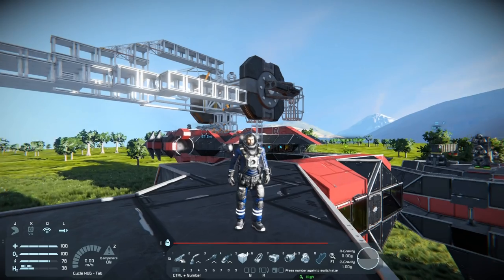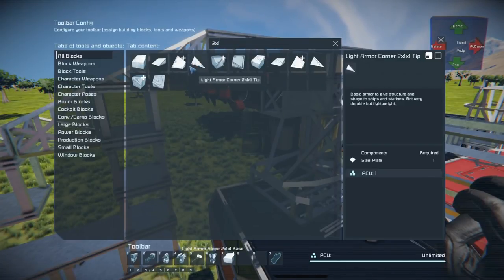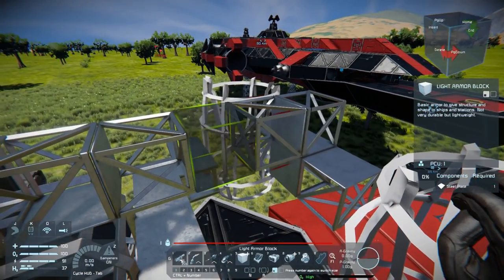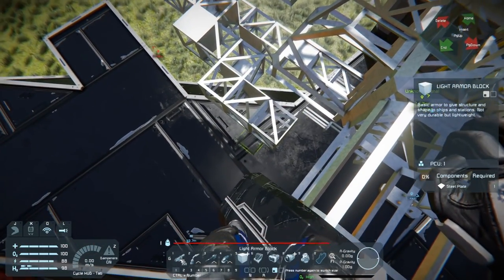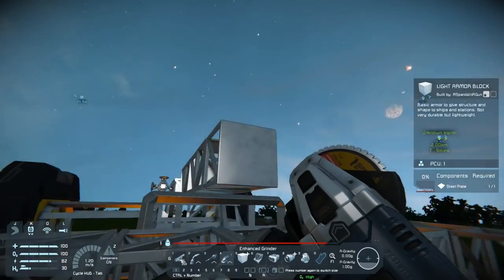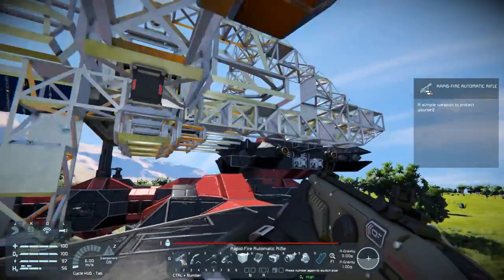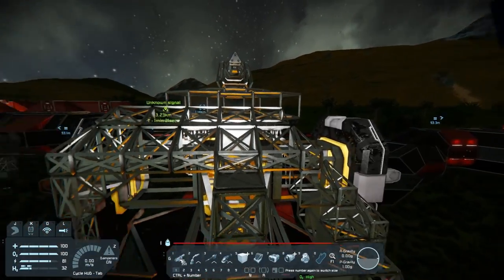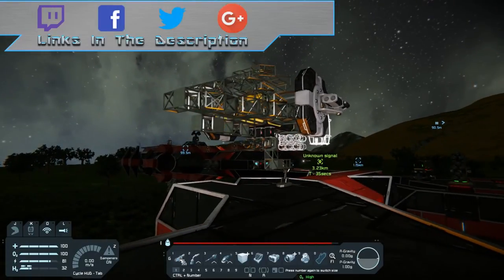Getting A Pretty Good Design Idea For The New Fighter - Space Engineers LP - E16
Episode Description:
In this episode, I was mainly focused on trying to finalize the main points for the design of the new fighter I've been working on. I took some of the suggestions from the comments and tried to make the fighter a bit more streamlined and iron out some of the functional layout for the ship. Overall I think it's coming together well and I think I have a pretty good idea of how I'm going to proceed. Most of the functional blocks have been put in place at this point so now it's just a matter of finalizing the hull design and finishing building it.

Series Description:
Welcome to a new season of Space Engineers! This is a survival Let's Play series with a few quality of life mods peppered in to improve the vanilla experience. Things like the Exploration Enhancement Mod, Air Traffic Control, Corruption, Surface Occupation, etc. While technically mods, they don't add any new blocks, just some new AI factions, bases, & ships to add some life into the game. Hopefully it will make this the funnest season yet! :)